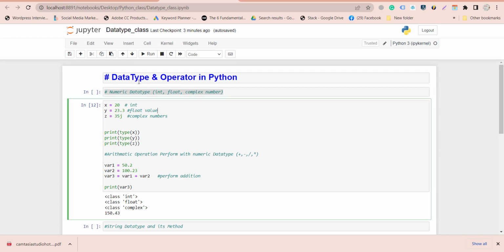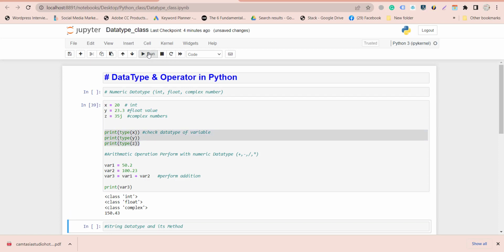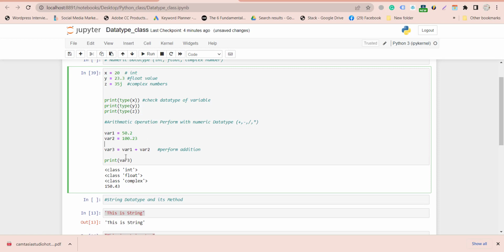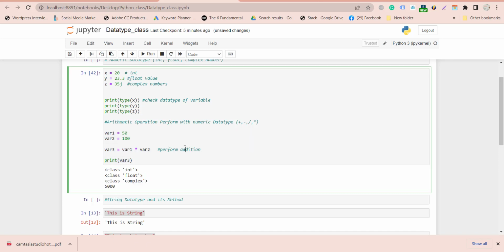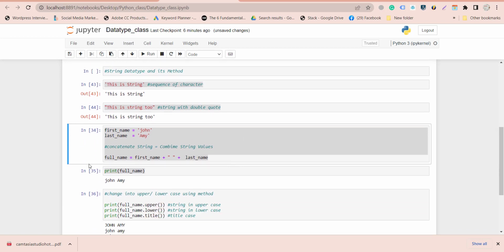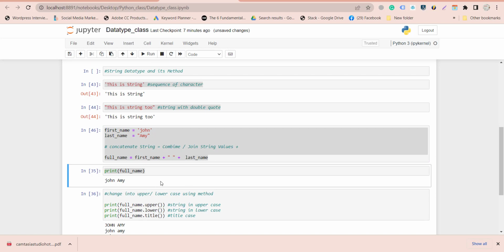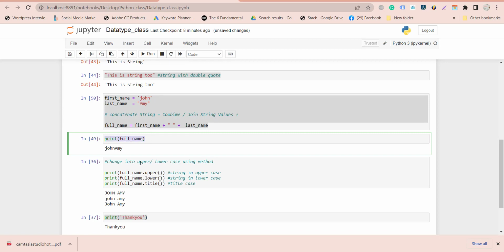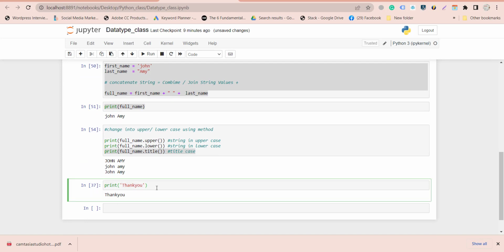Datatypes & Operator in Python | Python for Beginners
IT is a beginners series for python.

you will learn about different datatype of python.